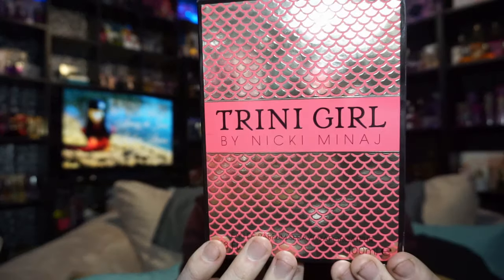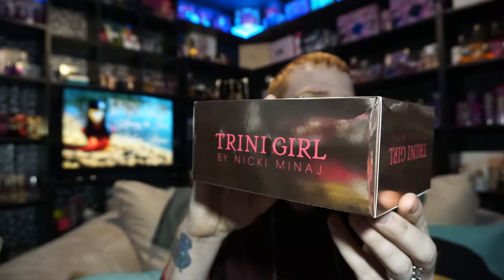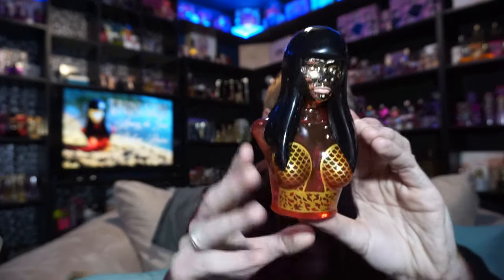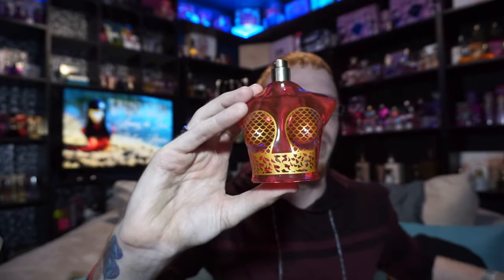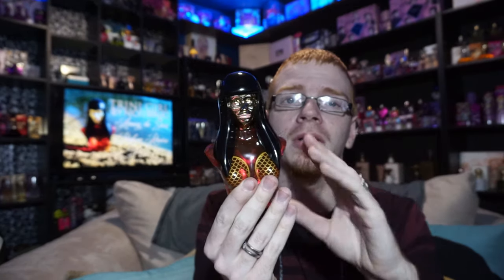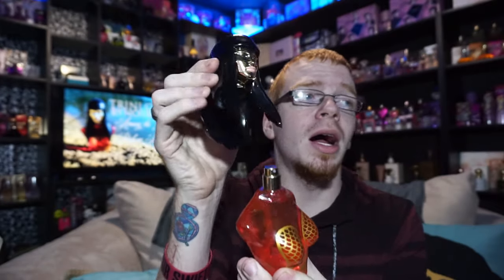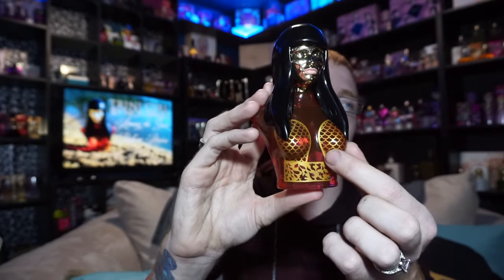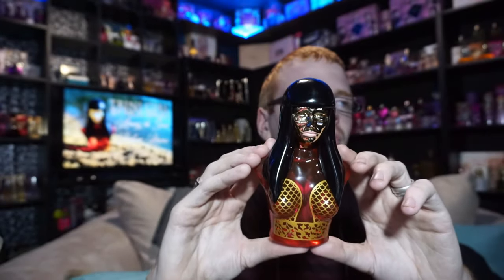Nicki Minaj Trini Girl Perfume Review 🌟 Among the Stars Perfume Reviews 🌟